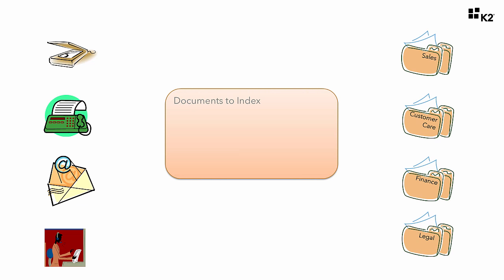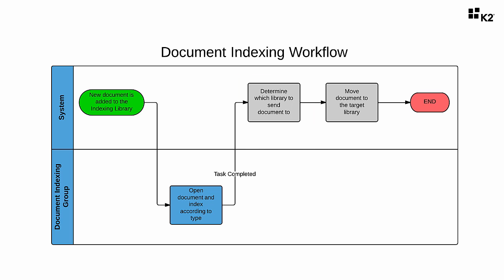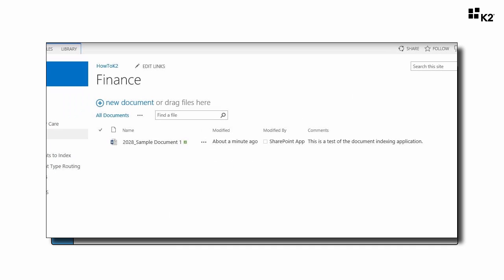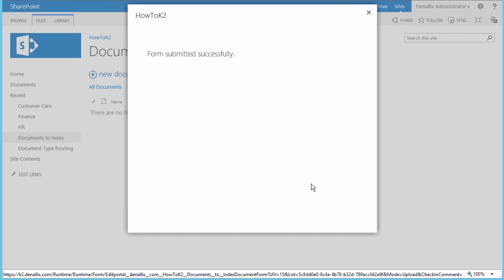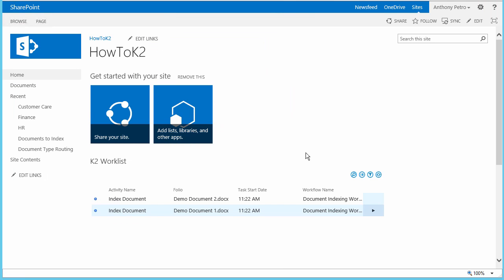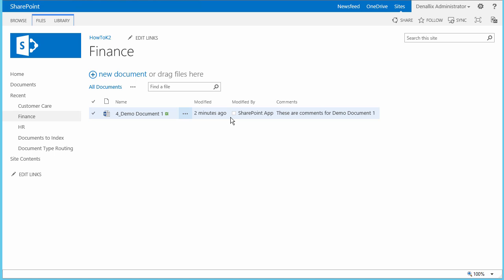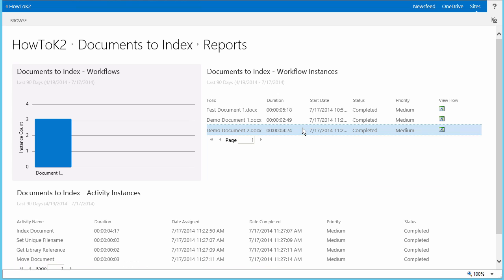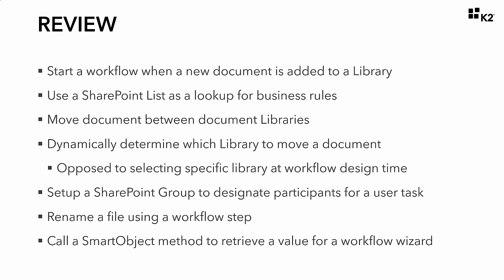K2 for SharePoint Tutorials: Document Indexing (Demo)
This is the demo video for the K2 for SharePoint tutorial that shows the Document Indexing Application in action